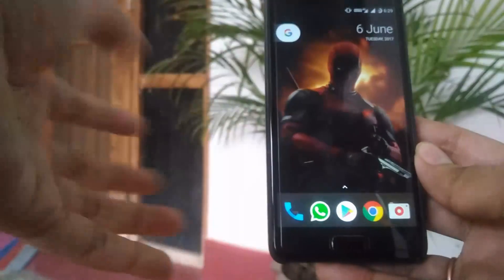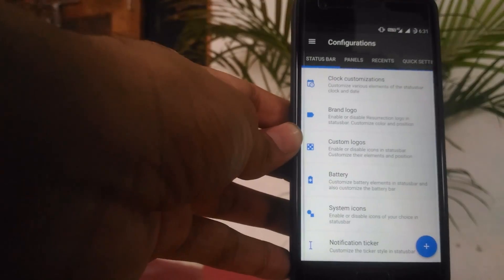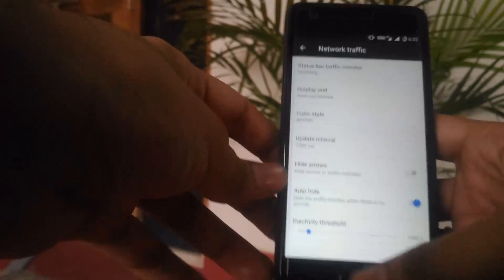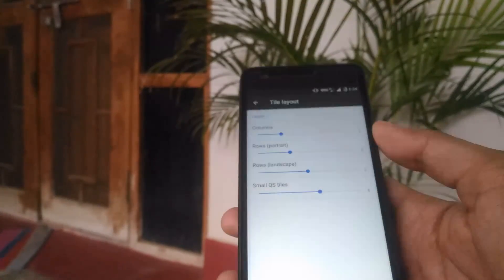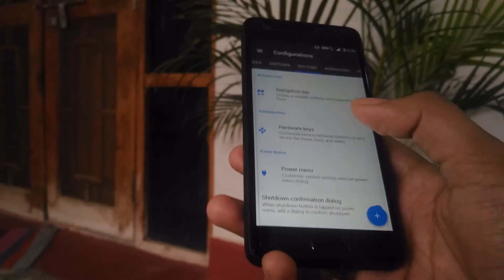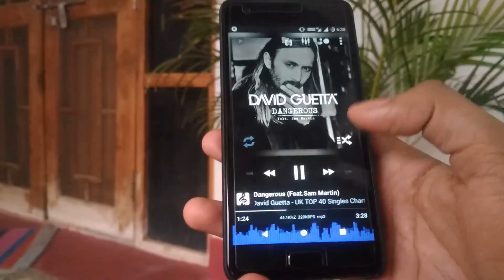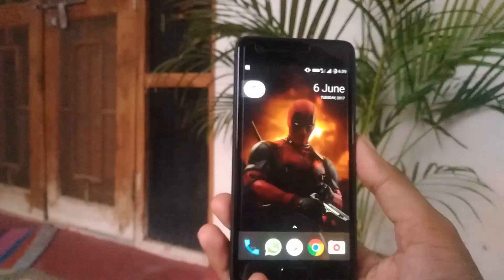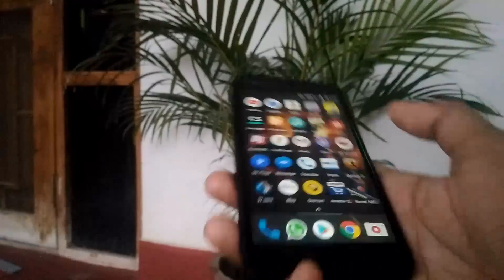Resurrection Remix ROM Review | Lenovo Z2 Plus | June 2017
This is a ROM Review of RR ROM for Lenovo Z2 Plus.

Cheers!